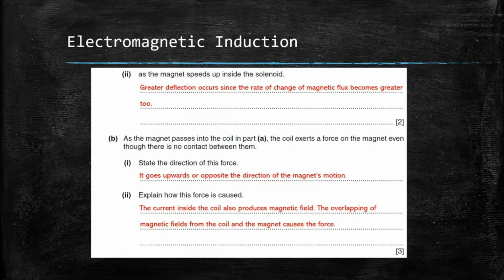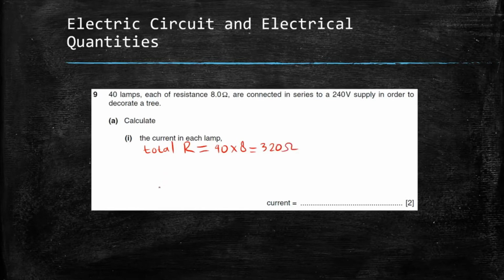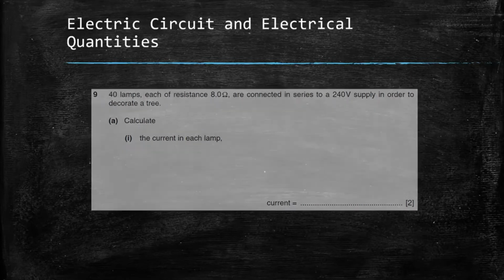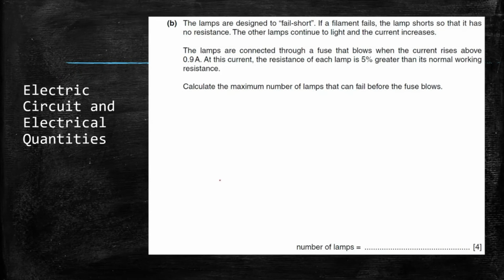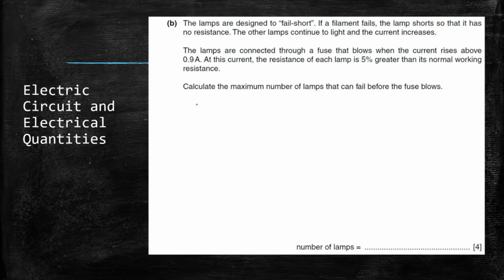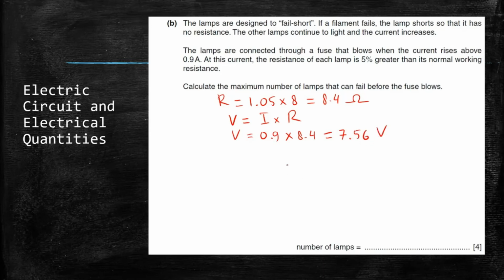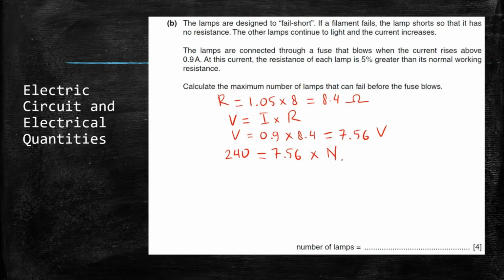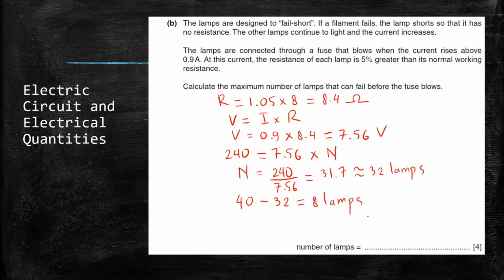S12 QP32 Discussion Part 3